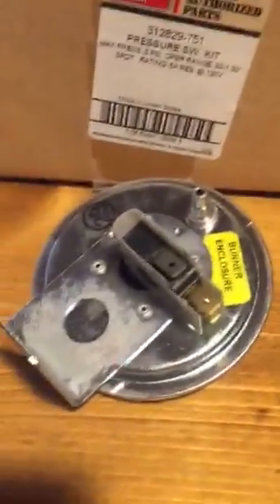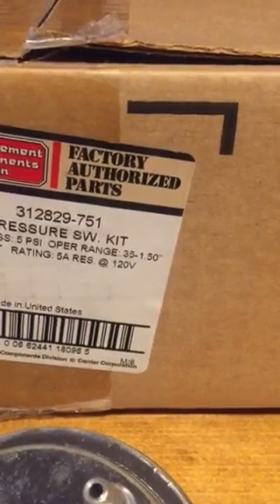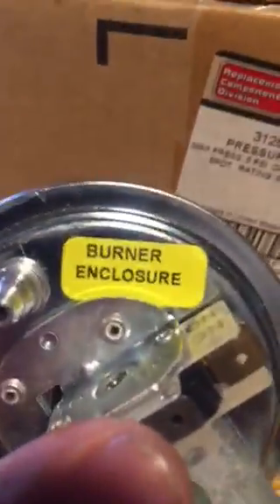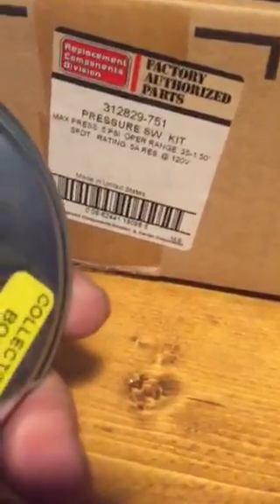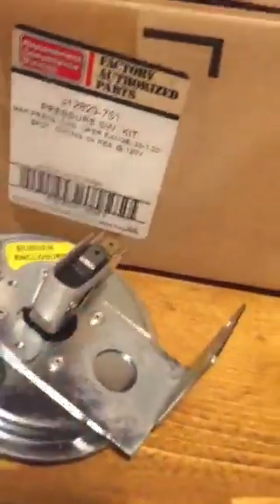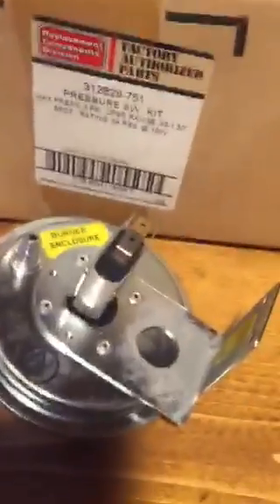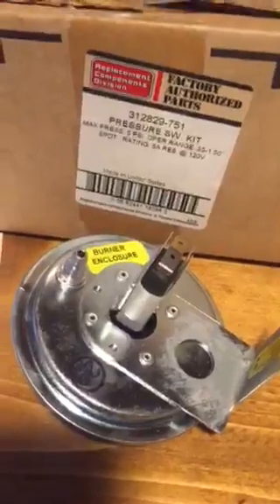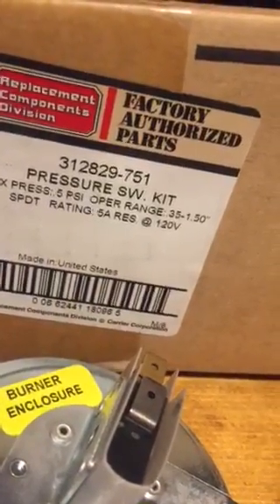Pressure switch 312829 751 Canada furnace parts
Replaces Old Carrier Part Numbers:

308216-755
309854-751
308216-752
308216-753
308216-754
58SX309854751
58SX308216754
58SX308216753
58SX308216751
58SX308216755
Description:
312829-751- pressure switch used in Carrier 58sx080 gas furnace (*except high altitude areas) Carrier.

Other Part Numbers:
FS4135-167
FS6004-251
HK06WC012
01165
0890
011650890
S10
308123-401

Fits Carrier Model Numbers:
398AAW030040-C--
398AAW030040-F--
398AAW036040-D--
398AAW036040-E--
398AAW036040-F--
398AAW036060-C--
398AAW036060-D--
398AAW036060-E--
398AAW036060-F--
398AAW036080-C--
398AAW036080-D--
398AAW036080-E--
398AAW036080-F--
398AAW048080-E--
398AAW048080-F--
398AAW048100-C--
398AAW048100-D--
398AAW048100-E--
398AAW048100-F--
398AAW060100-E--
398AAW060100-F--
398AAW060120-D--
398AAW060120-E--
398AAW060120-F--
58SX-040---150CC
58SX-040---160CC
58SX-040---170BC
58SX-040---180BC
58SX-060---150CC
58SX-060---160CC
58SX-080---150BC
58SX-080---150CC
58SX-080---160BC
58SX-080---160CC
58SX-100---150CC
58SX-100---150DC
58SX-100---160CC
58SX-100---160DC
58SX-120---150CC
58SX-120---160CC